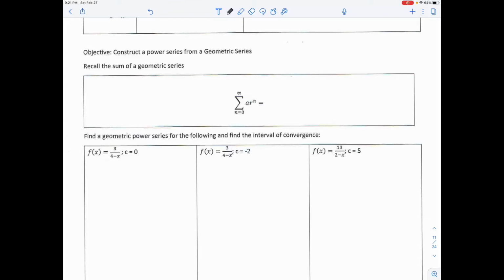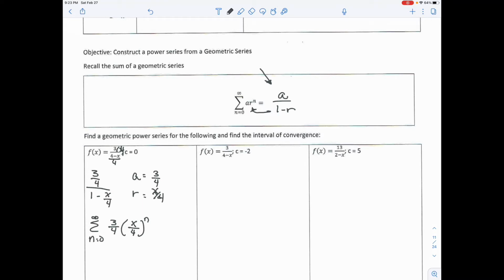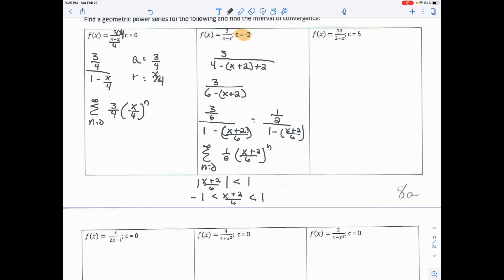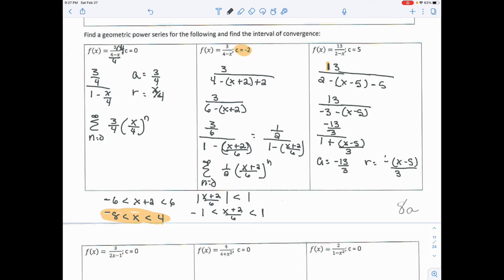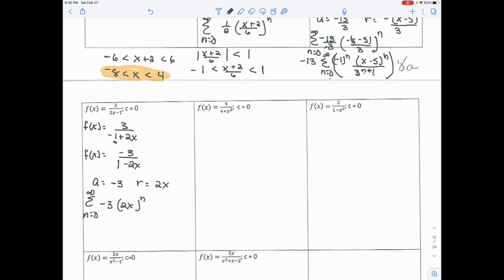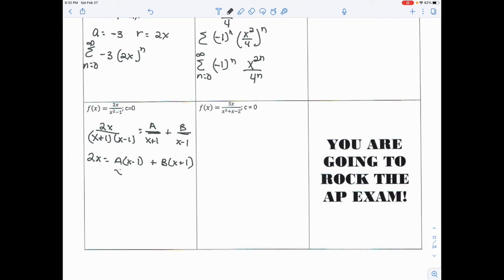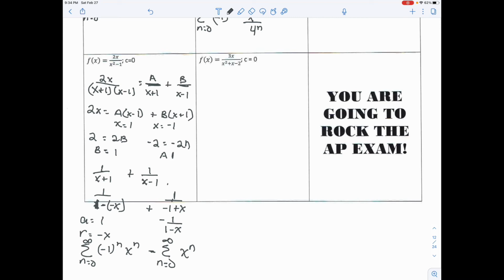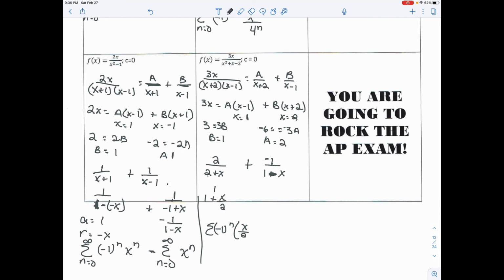Geometric Power Series